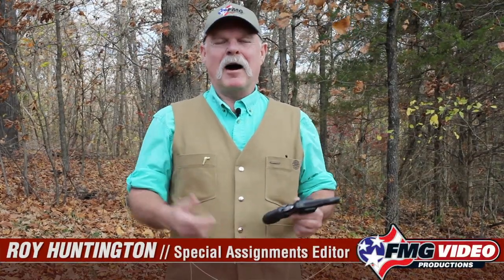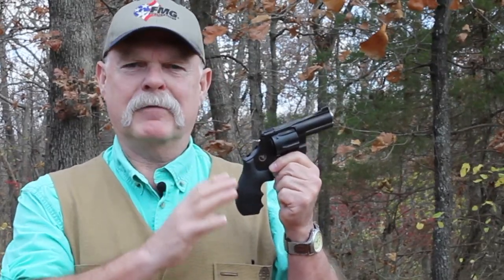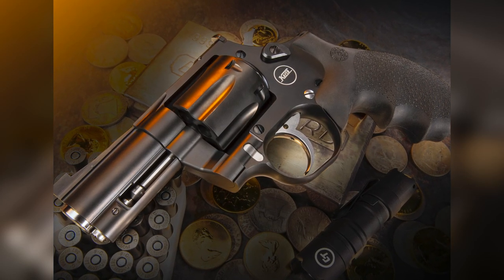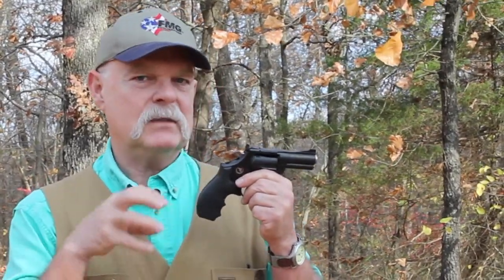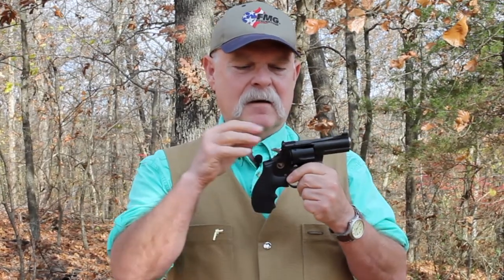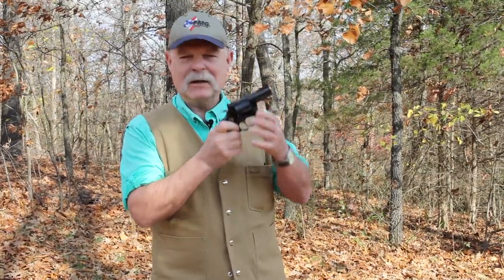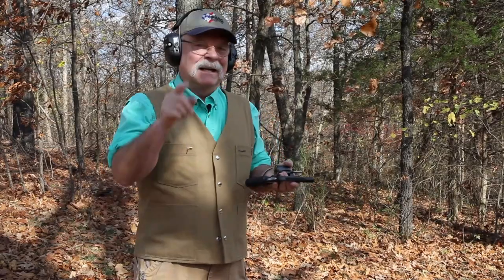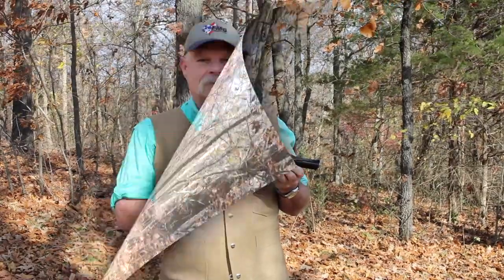A Work of Shooting Art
Special Assignments Editor Roy Huntington has a First Look at the Nighthawk Custom/Korth Mongoose revolver that combines engineering excellence and artistic style.